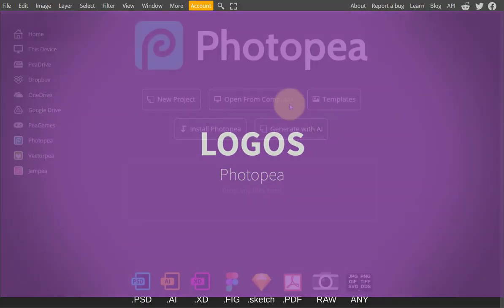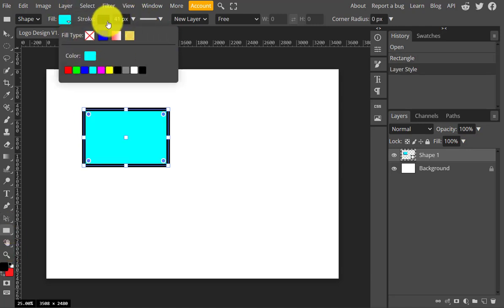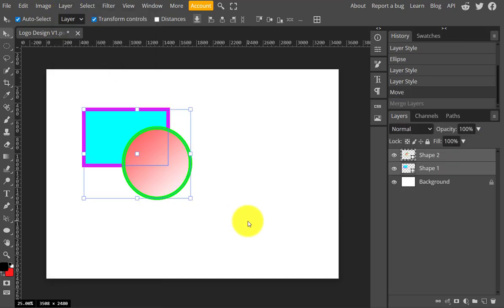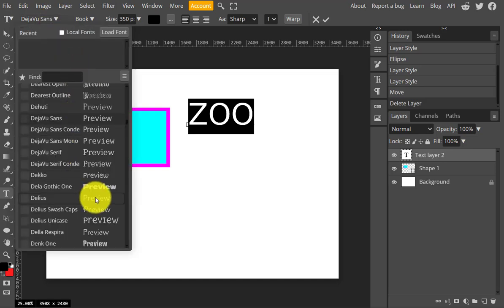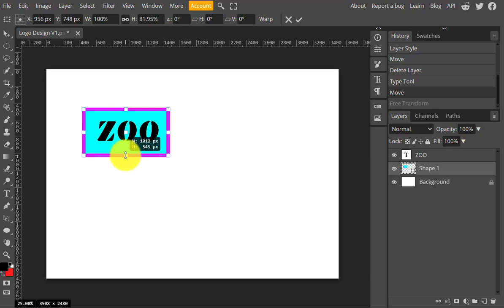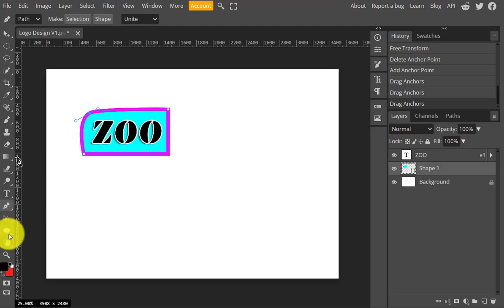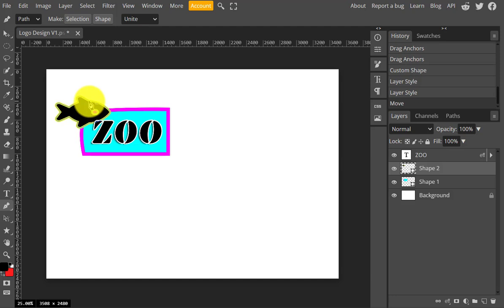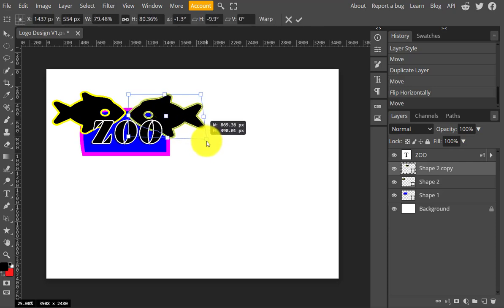Logos in Photopea